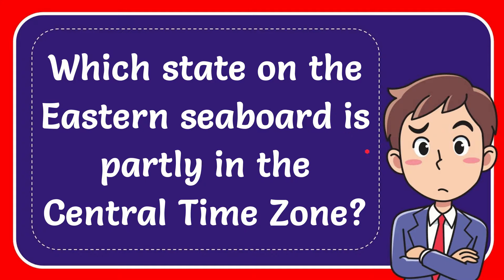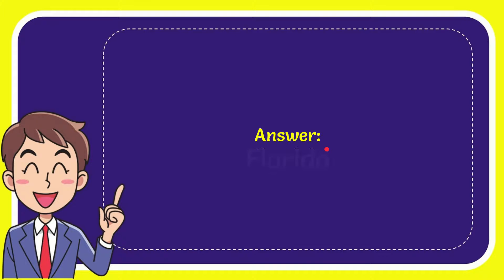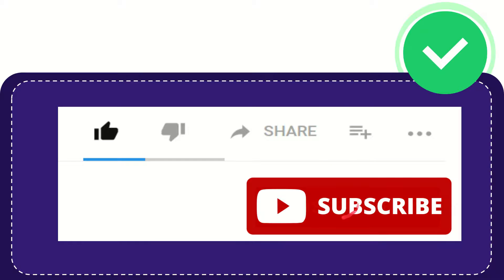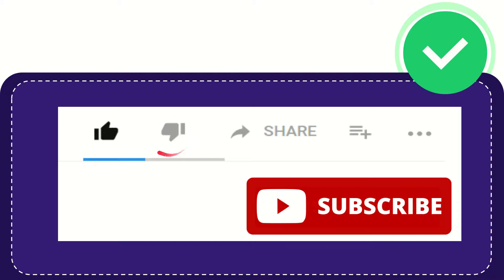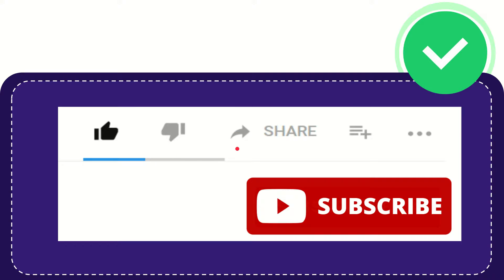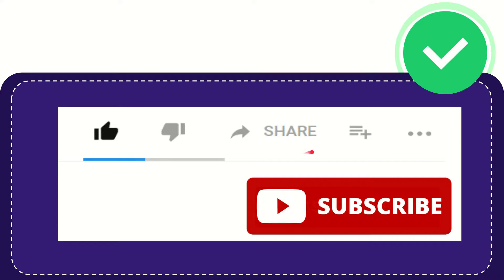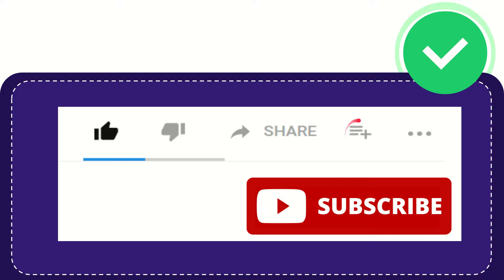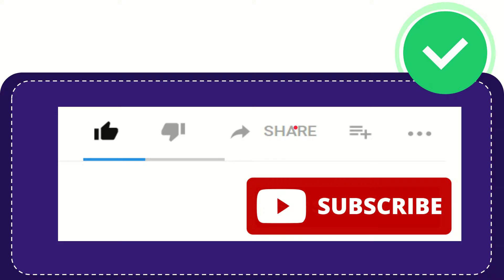Which state on the Eastern seaboard is partly in the Central Time Zone?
Which state on the Eastern seaboard is partly in the Central Time Zone? NEW VIDEO#